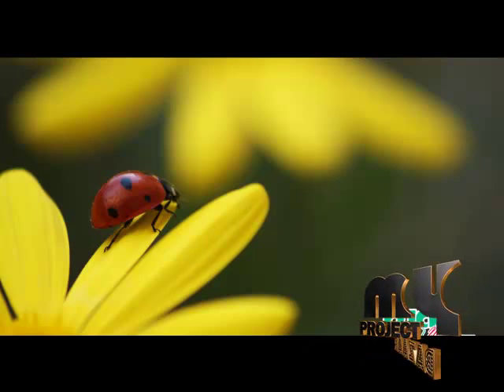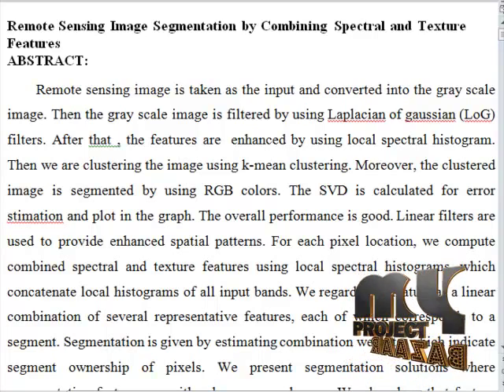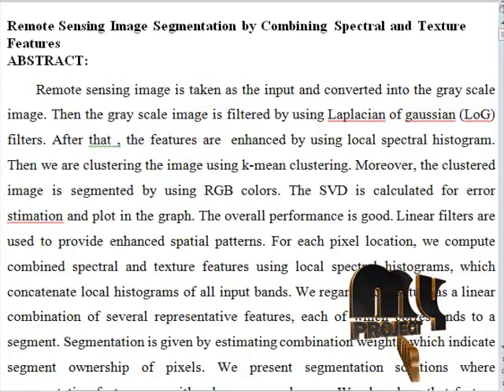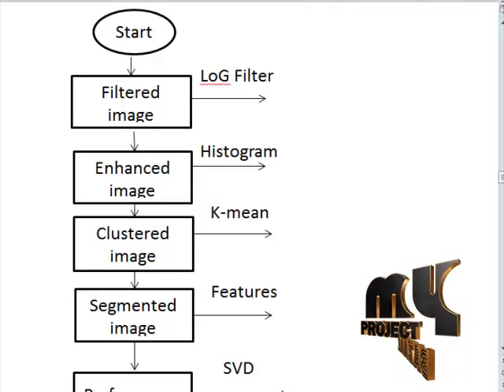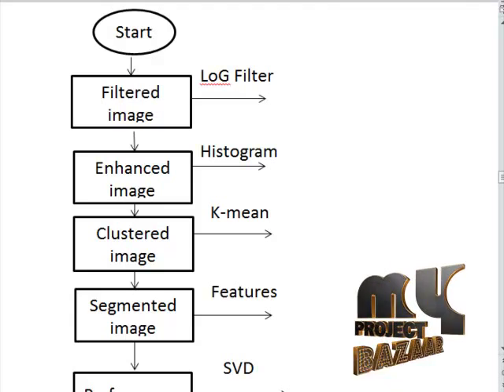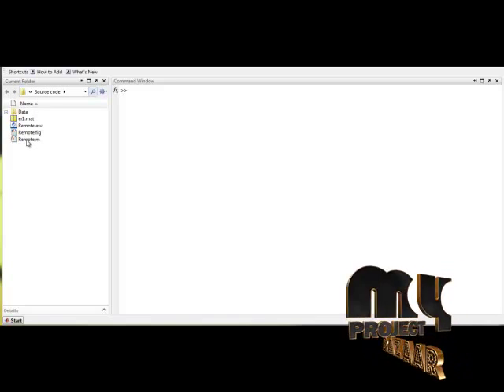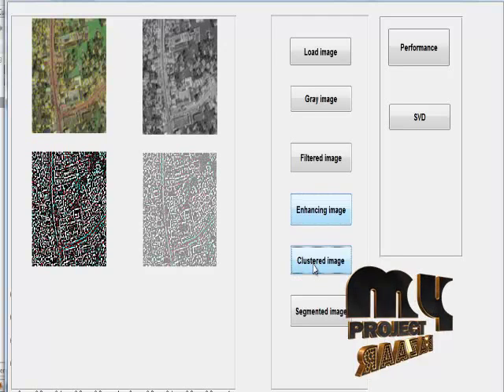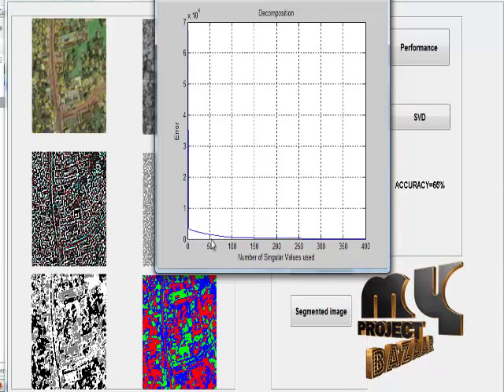Final Year Projects 2015 | Remote Sensing Image Segmentation by Combining